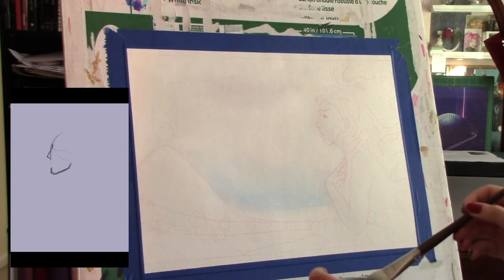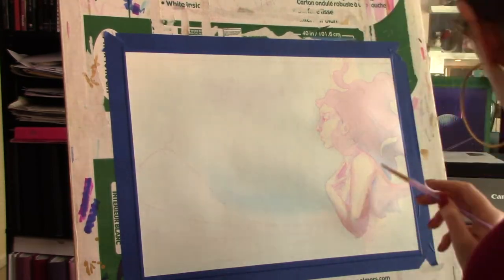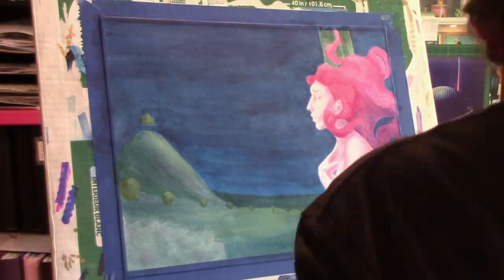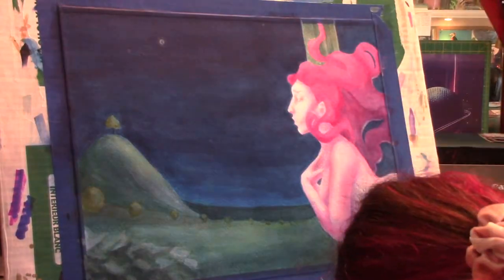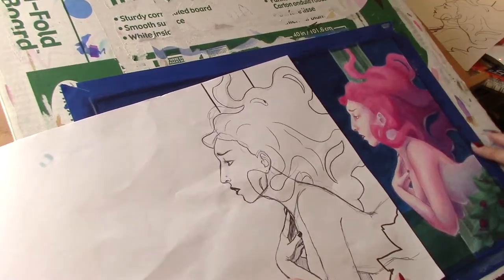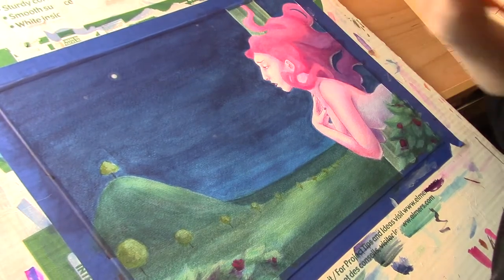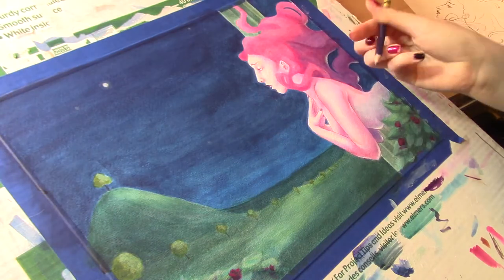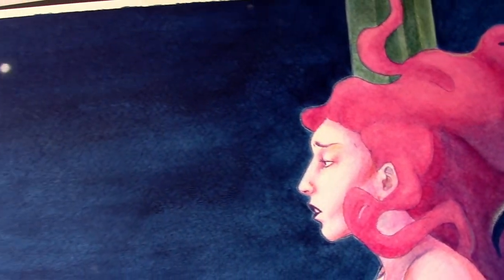Rhodocrose | Acrylic Wash ✷ Silver Filigree 3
✷ MATERIALS ✷
- Strathmore 11x15" Cold Press Watercolor Paper
- Scotch Blue Painter's Tape
- Liquitex Basics Acrylic (Quinacridone Magenta, Transparent Mixing White, Cadmium Yellow Light Hue, Phthalocyanine Blue)
- Premiere Acrylic Colors
- Prismacolor Col-Erase Colored Pencils (Rose, Violet, Pink, Orange)
- Prismacolor Premiere Colored Pencils (White, Pale Sage, Cream, Lavender)

- Procreate
- 11x17" Printer Paper
- Canon Pixma Pro-100 Printer
- The Light Pad by Porta-Trace